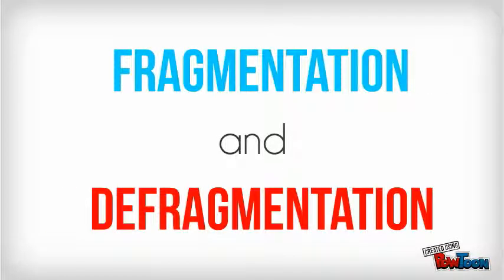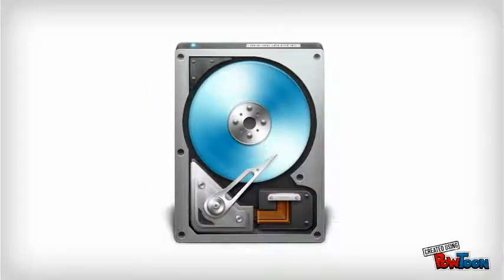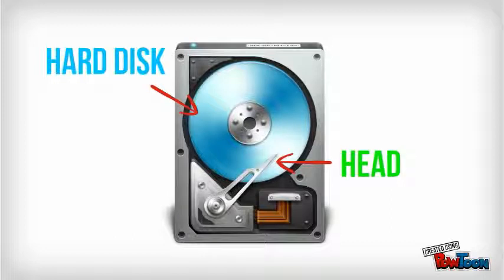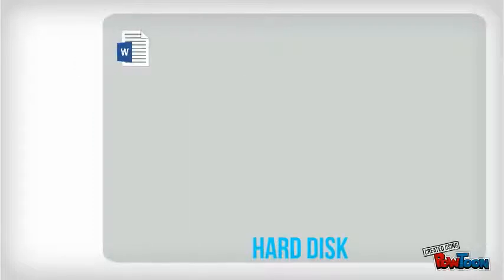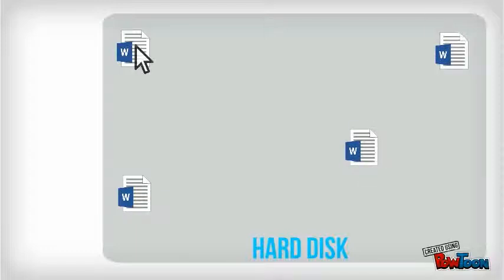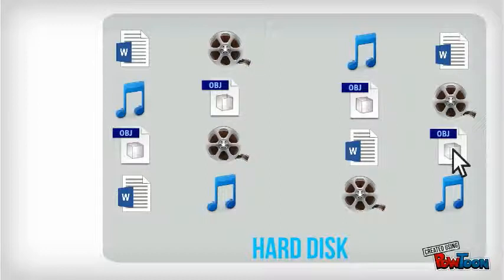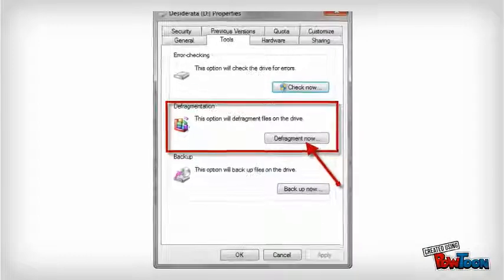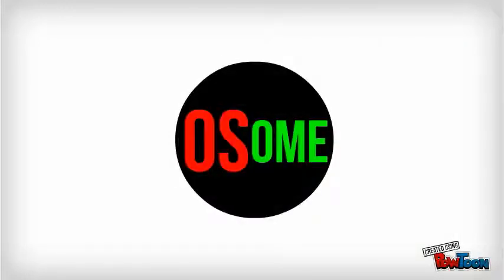Fragmentation & Defragmentation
Fragmentation & Defragmentation-- Created using PowToon -- Free sign up . Make your own animated videos and animated presentations for free.  PowToon is a free tool that allows you to develop cool animated clips and animated presentations for your website, office meeting, sales pitch, nonprofit fundraiser, product launch, video resume, or anything else you could use an animated explainer video. PowToon's animation templates help you create animated presentations and animated explainer videos from scratch.  Anyone can produce awesome animations quickly with PowToon, without the cost or hassle other professional animation services require.